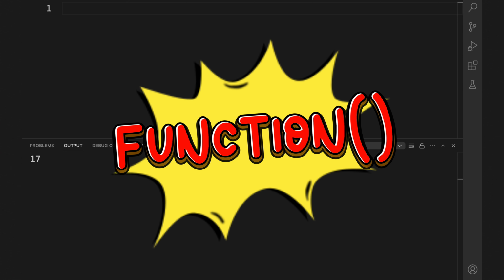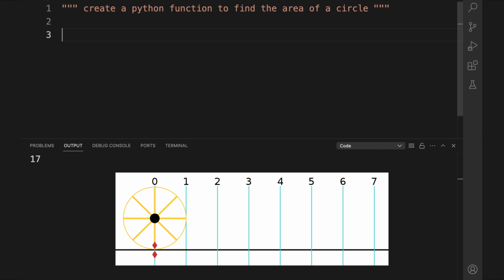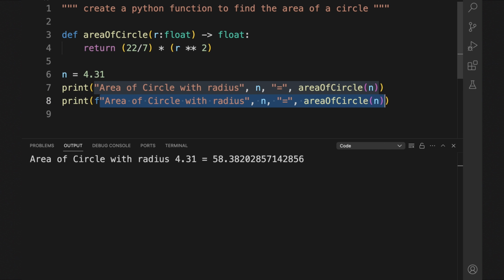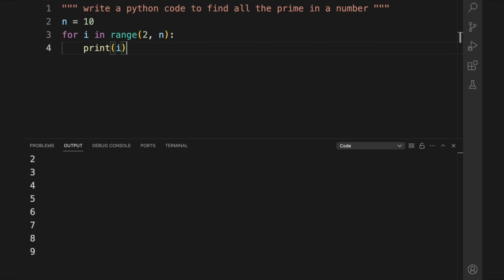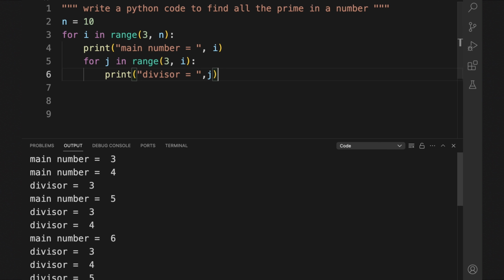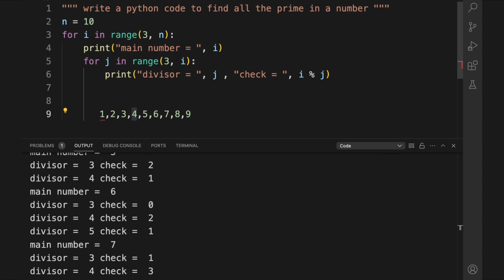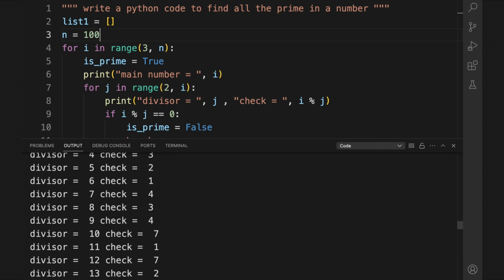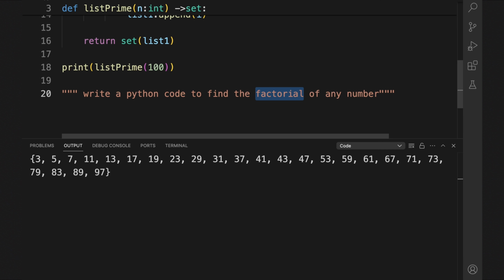Python 108.1: Let's Generate Prime Numbers and Find the Area of a Circle Using Functions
Welcome to Python 108.1! In this tutorial, we'll embark on a journey to explore the power of Python functions by tackling two essential tasks: generating prime numbers and calculating the area of a circle.

Discover the process of identifying prime numbers using Python functions. We'll explore an efficient algorithm to generate prime numbers and demonstrate how functions can encapsulate this logic for reuse and modularity.

 Learn how to utilize Python functions to calculate the area of a circle based on its radius.

Timeline
00:00 - Introduction
03:35 - Python function to find the area of a circle
06:59 - using string format short hand "f"
08:43 - Generate odd/even numbers
09:19 - generate prime numbers
25:00 - Assignment on Factorial